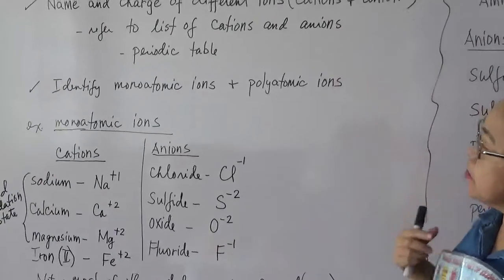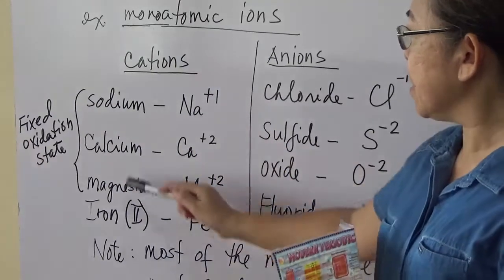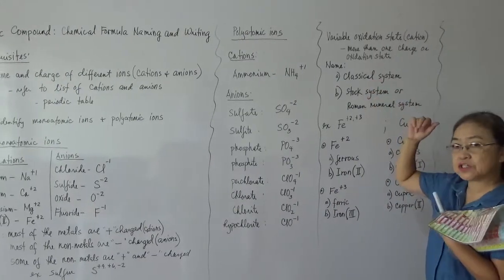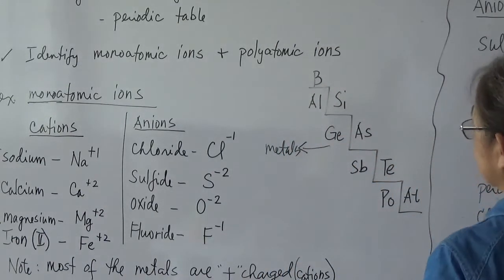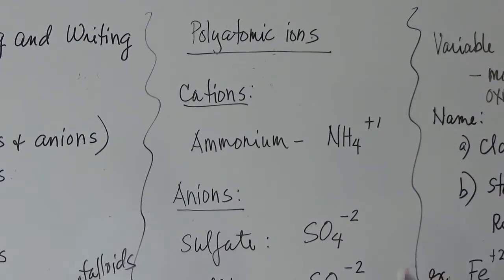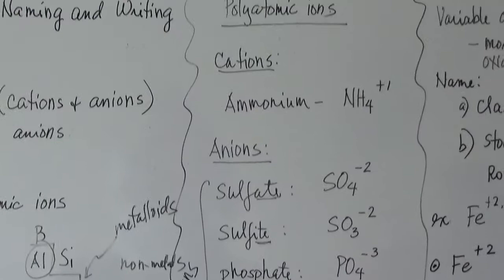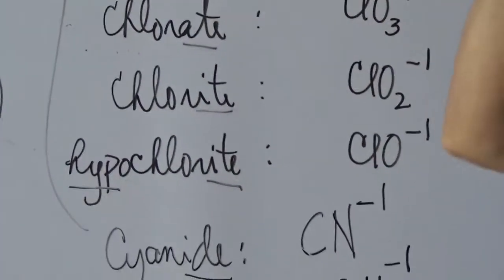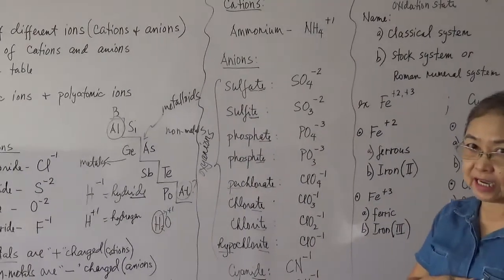INORGANIC COMPOUND PART 1